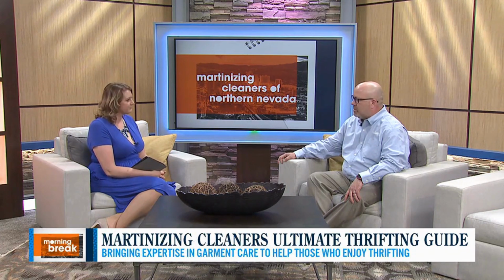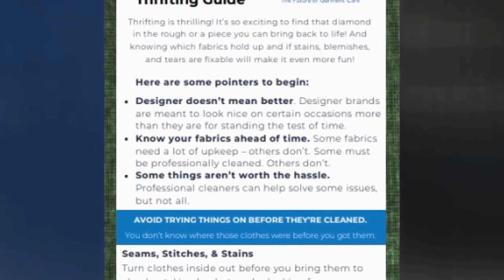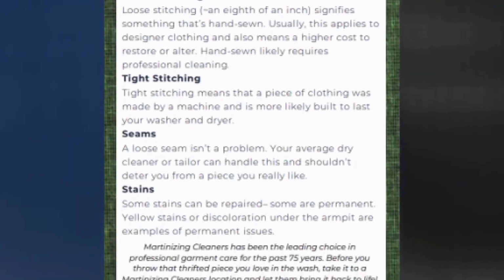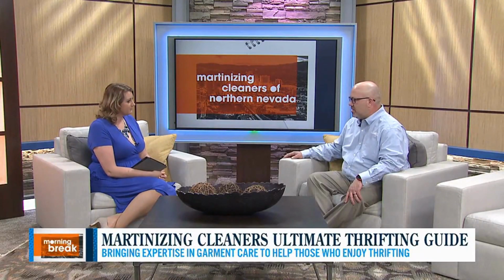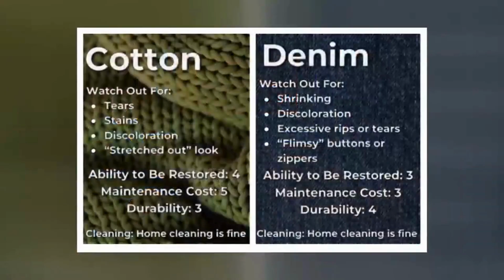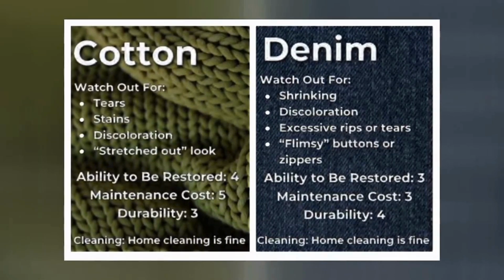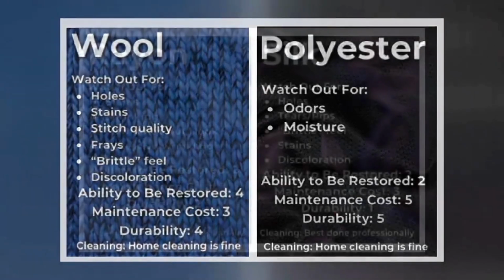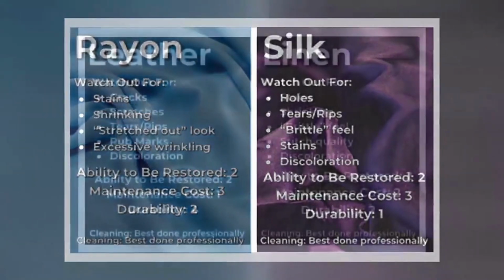Martinizing Cleaners Reno Shares Ultimate Thrifting Guide on KOLO 8 News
In celebration of Martinizing Cleaners’ 75th anniversary, local franchise owner Aaron Wagner from Martinizing Cleaners of Northern Nevada joins KOLO 8’s Morning Break to spotlight the Ultimate Thrifting Guide—a free resource for shoppers who love second-hand fashion.

With tips on identifying quality finds, avoiding permanent stains, and knowing what’s worth restoring, the guide is helping thrifters shop smarter and keep their favorite pieces looking their best.

Watch now to learn how thrifting is making an impact in Reno, and how Martinizing Cleaners is supporting the community one garment at a time.